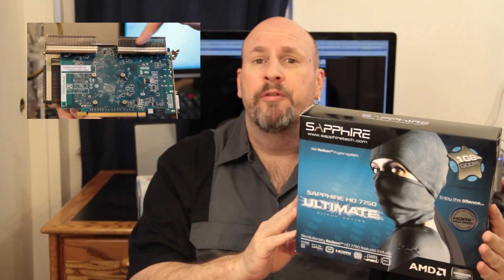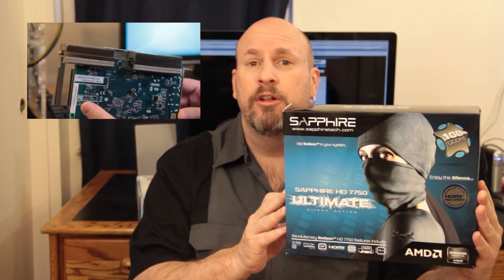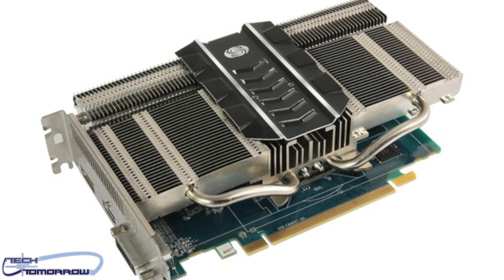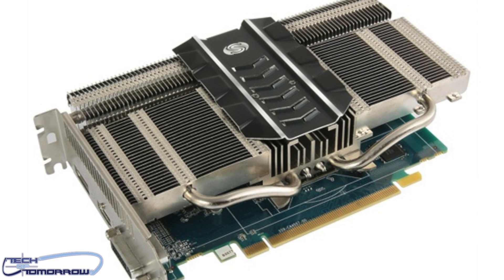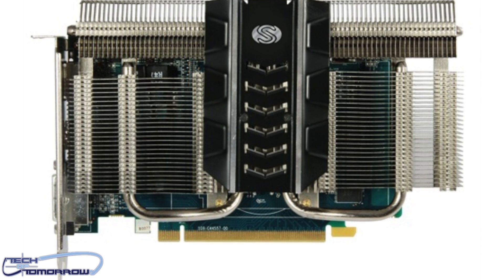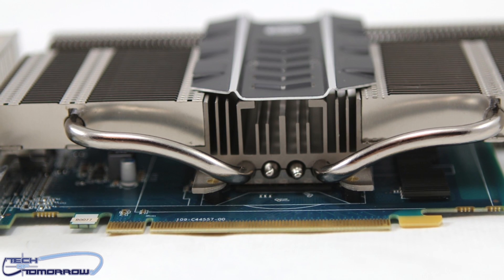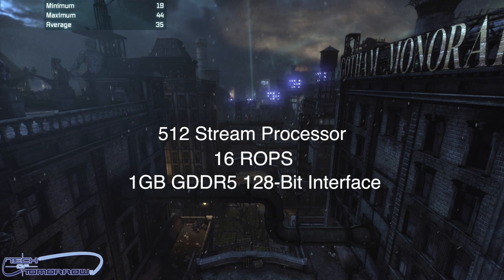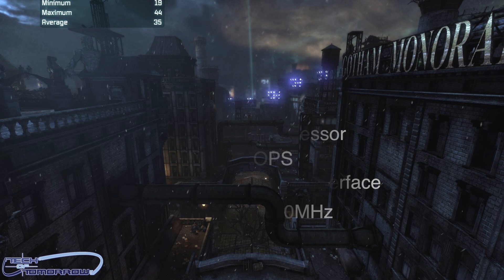Sapphire Ultimate HD 7750 1GB GDDR5 Silent Edition Review & Benchmarks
Sapphire Ultimate HD 7750 1GB GDDR5 Silent Edition Review and Benchmarks